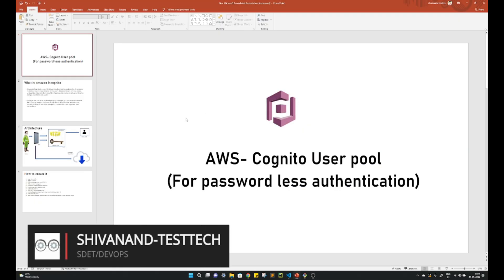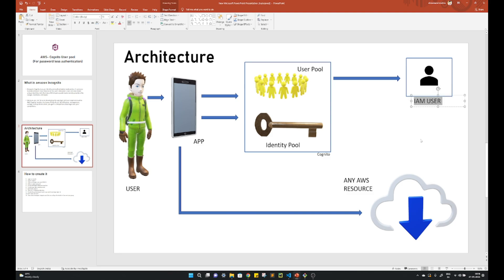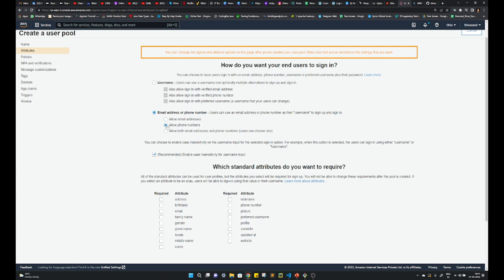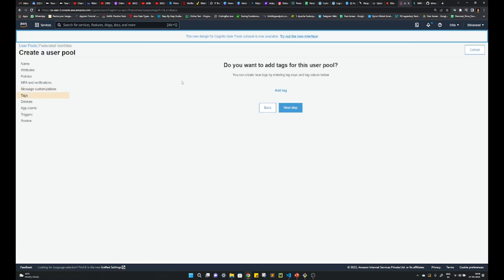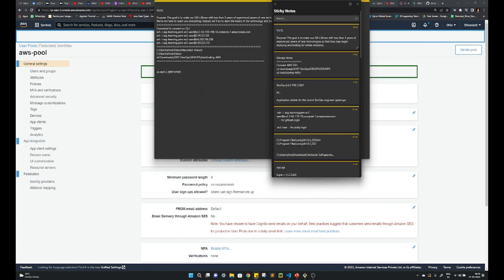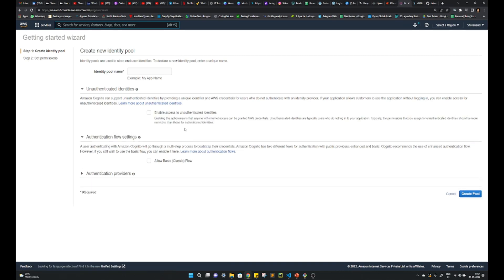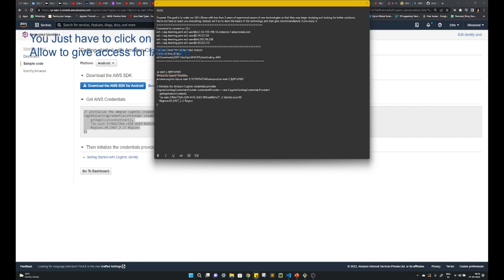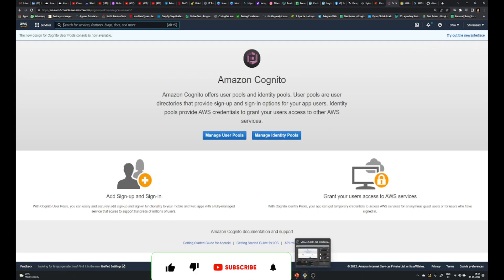AWS Cognito User pool | Passwordless auth | Devops | Cloud | QA community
Informative blogs:
Program Manager Vs Project manager

On macOS, how to access a windows ec2 instance

How can a QA prove DevOps knowledge and experience?